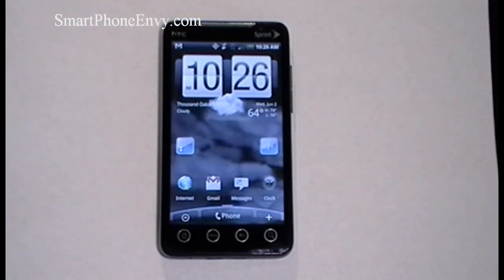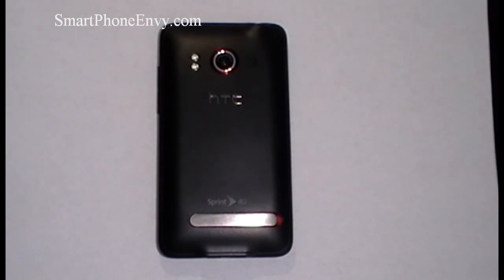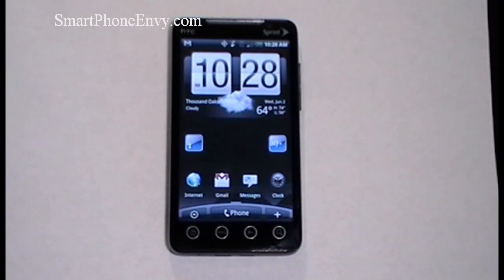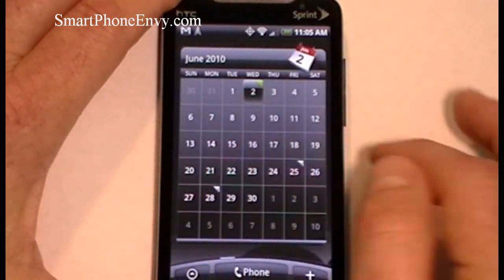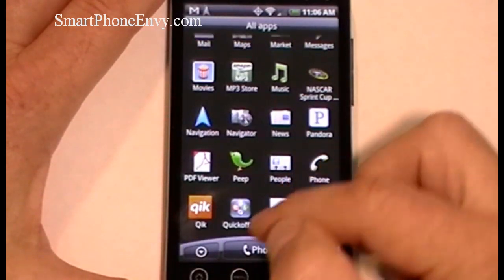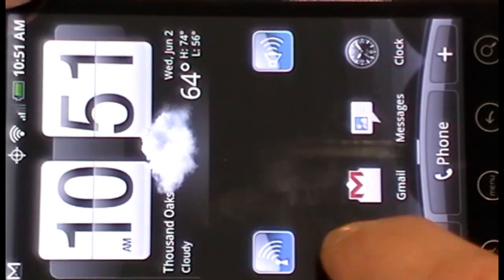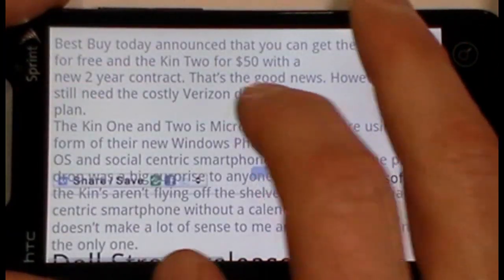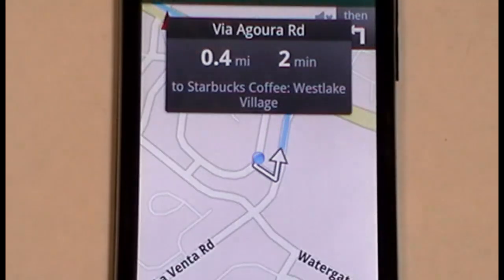HTC EVO 4G Video Review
Hands on the EVO 4G